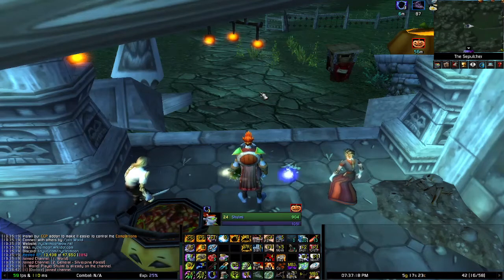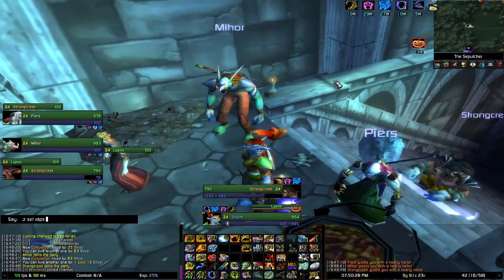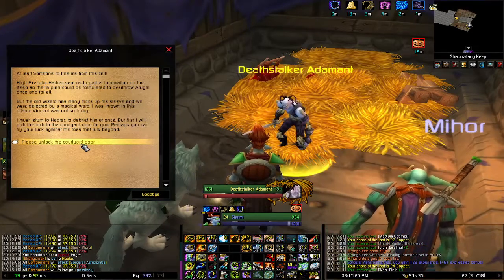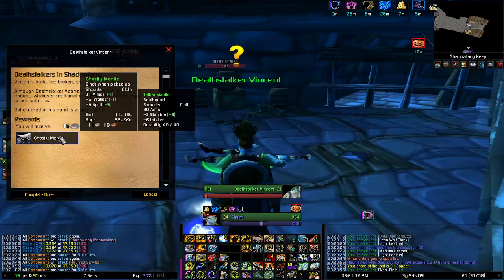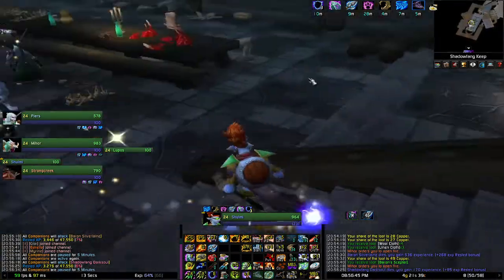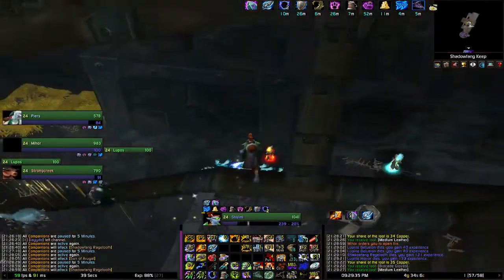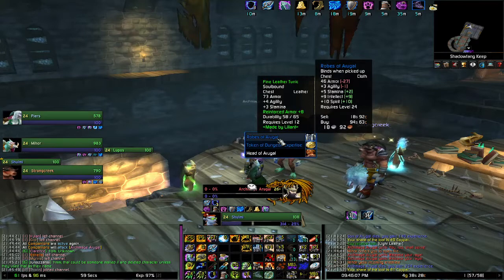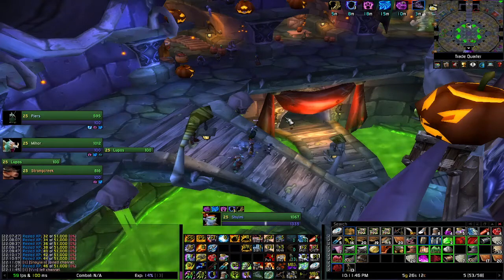Playing WoW Private Server With AI Companions Using Meme Shaman Tank, Part 6 - Shadowfang Keep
Chapters:
0:00 Intro
12:49 Dungeon Run Begins
1:02:52 Dungeon Completed
1:09:51 Outro

NycterMoon 1.12.1 Server Details & Useful Links:
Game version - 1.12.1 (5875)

This is the first part of this series I'm going to start making. Where I plan to play as a Shaman Tank for a party of fairly intelligent AI companion, where I will hopefully be able to accomplish to goals of:
1. Getting to level 60
2. Completing every dungeon in the game with these AI companions
3. Complete as many dungeon quests that are feasibly possible
4. Having fun, of course!

SuperMacro
Gatherer
Companions Control Panel
Aux
Atlas
Auctioneer
BetterCharacterStats
MikScrollingBattleText
Outfitter
Rested XP
Stubby
TrinketMenu
Zorlen